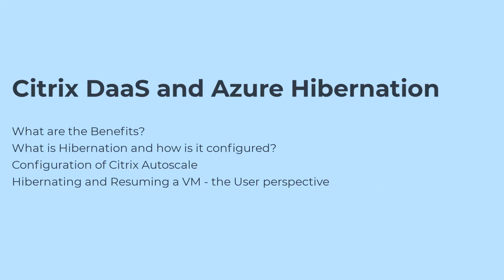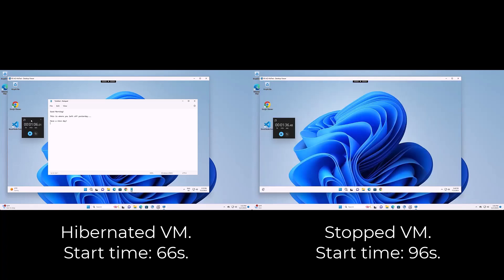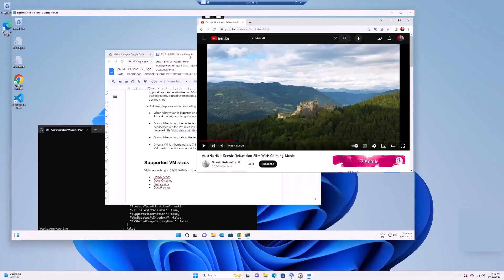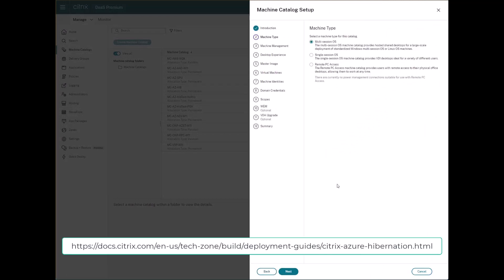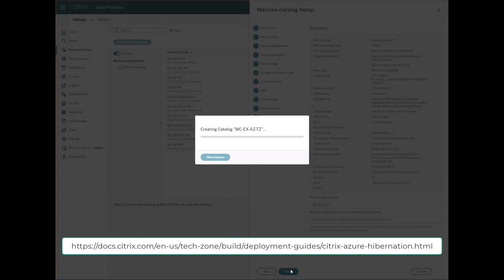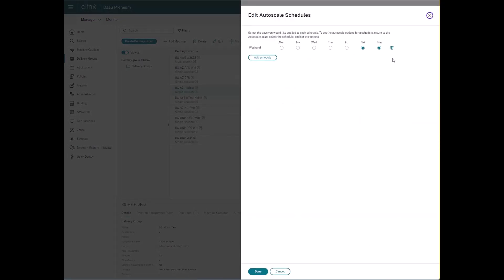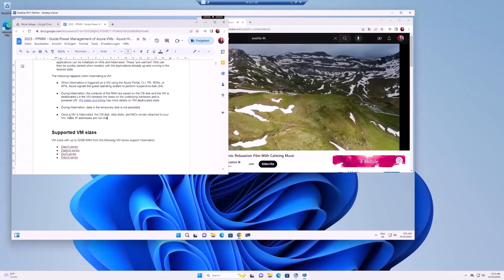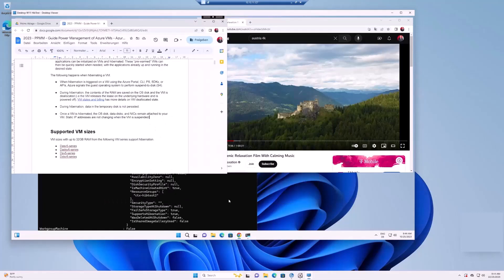Citrix DaaS and Azure Hibernation - Configuration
The integration of Citrix DaaS with Azure hibernation represents a dramatic change in the way we approach single session-based virtual machines, significantly enhancing the user experience.